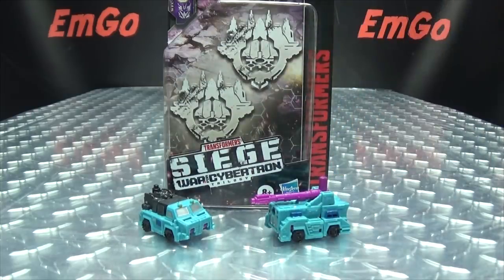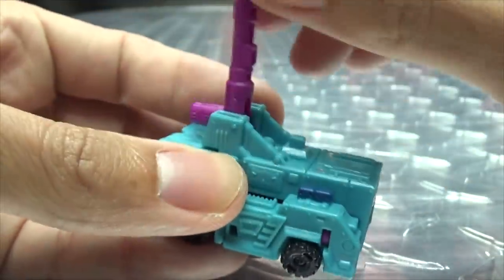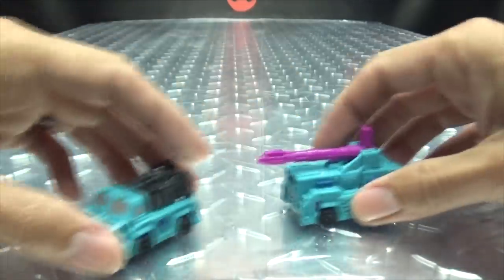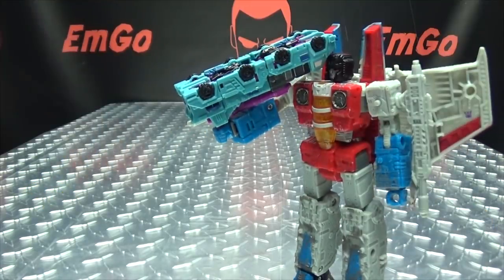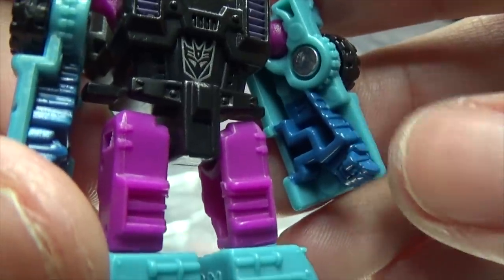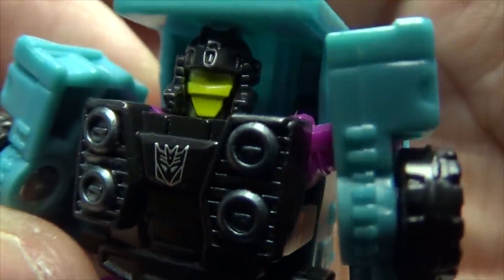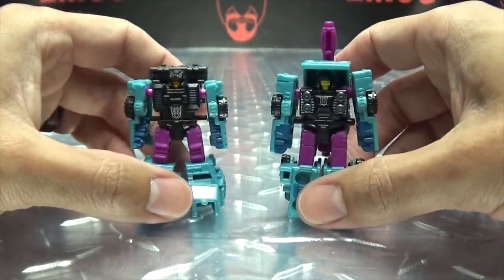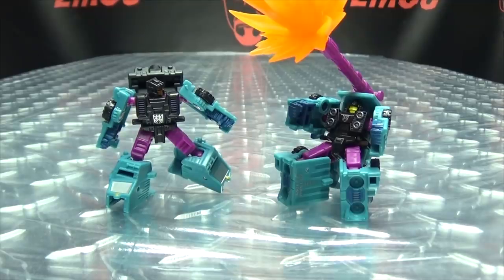Siege Micromaster DIRECT-HIT & POWER PUNCH: EmGo's Transformers Reviews N' Stuff